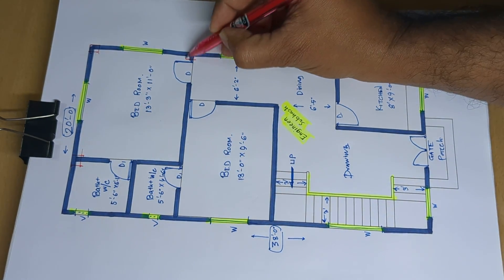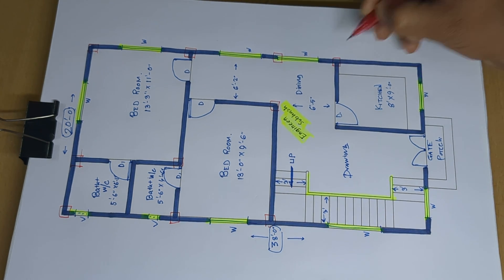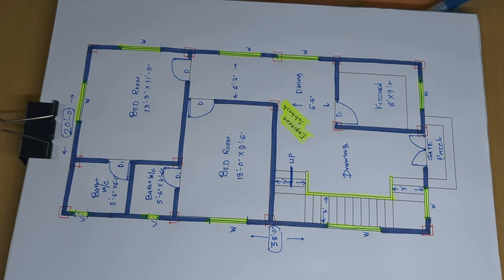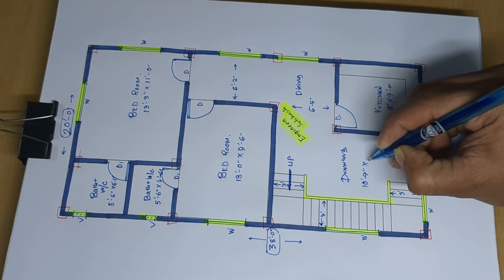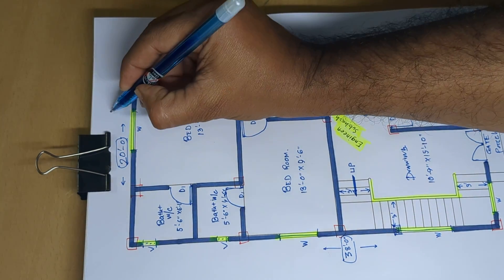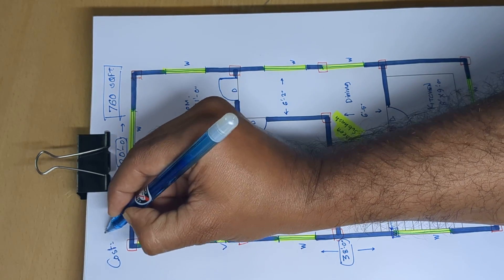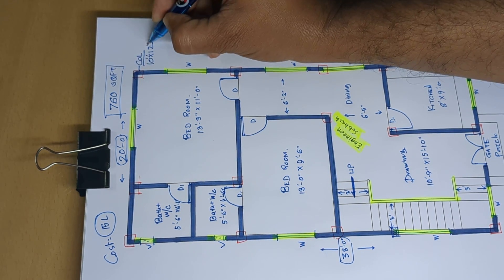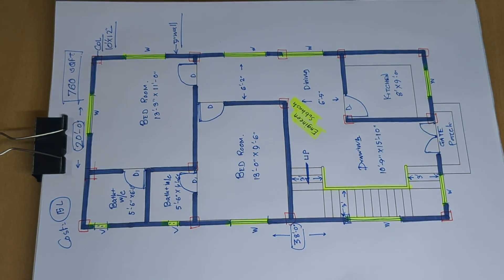760 sqft simple house plan II 20 x 38 chota ghar ka naksha II 20 x 38 ground floor plan design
760 sqft simple house plan
20 x 38 chota ghar ka naksha
20 x 38 ground floor plan design